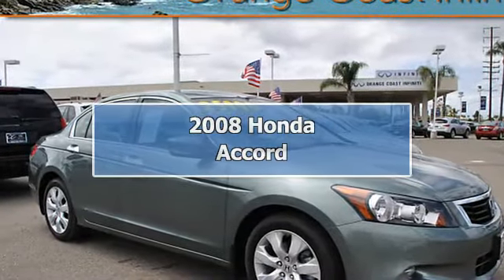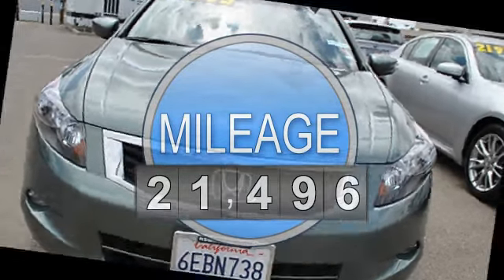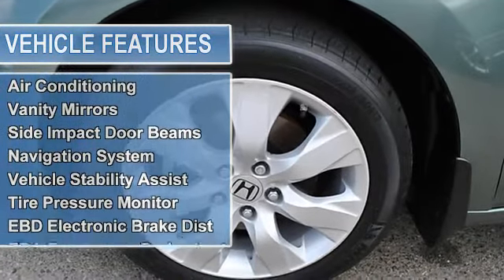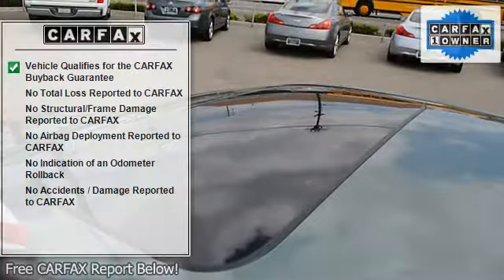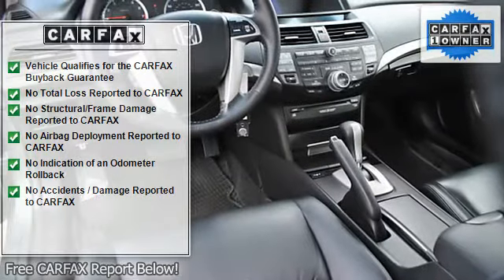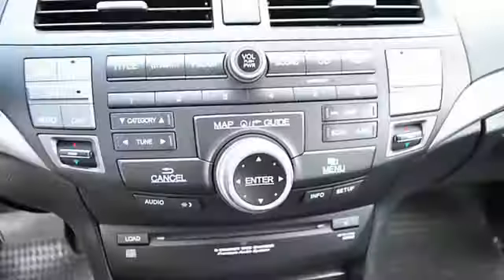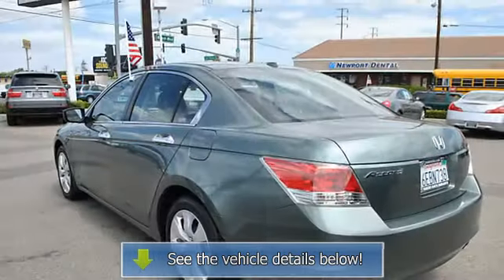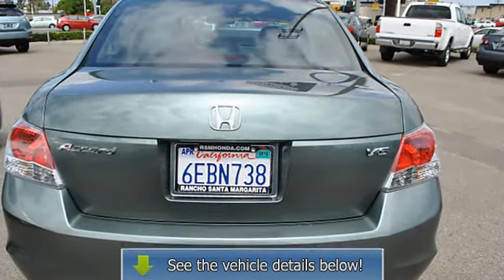2008 Honda Accord - OC Infiniti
OC Infiniti
15550 Beach Blvd

For Sale: 2008 Honda Accord
VIN: 1HGCP36888A054970
Engine: 6 Cyl.
Drivetrain:
Transmission: Automatic
Mileage: 21,496
Color: Mystic Green (exterior) Black (interior)

Features:
2008 Honda Accord 4 Dr Sedan.